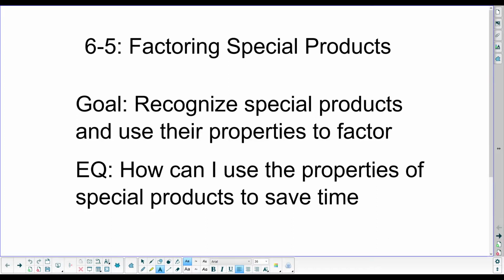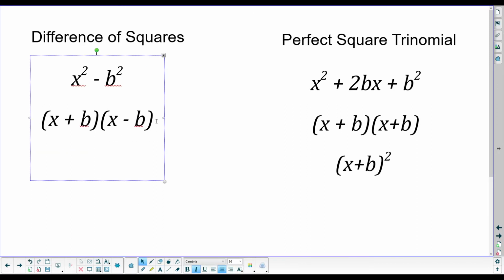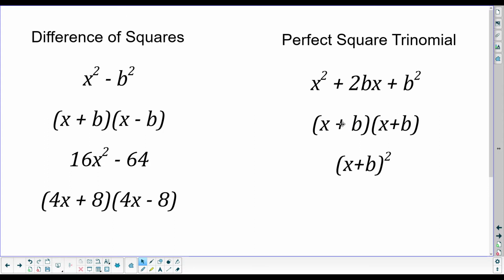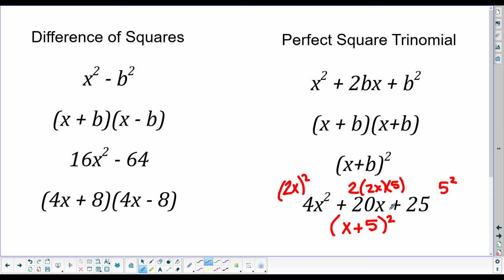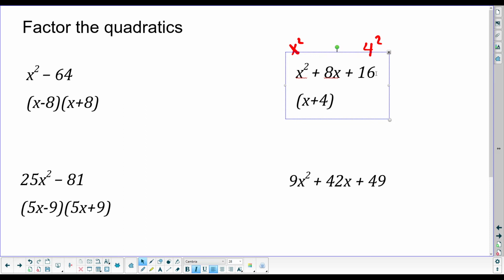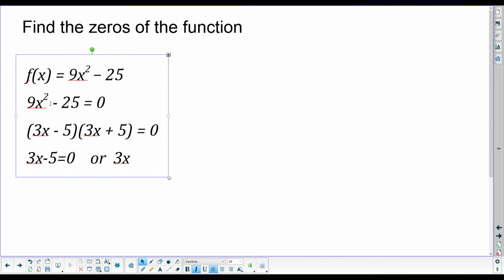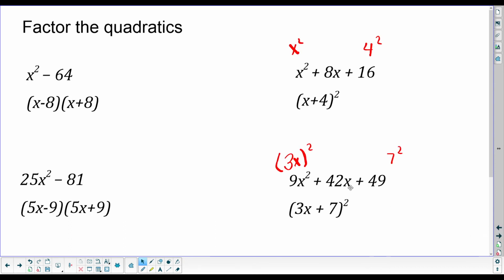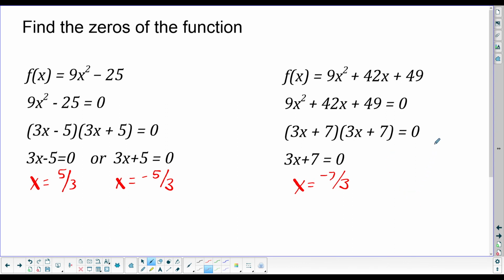6 5 Factoring Special Products